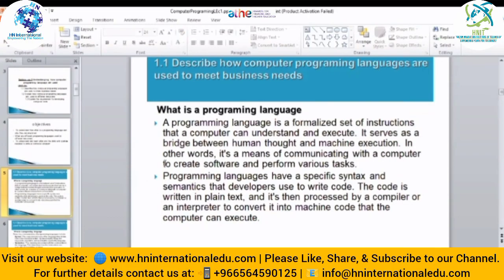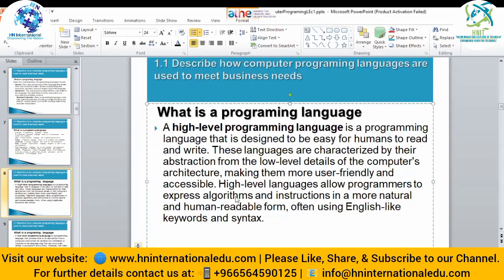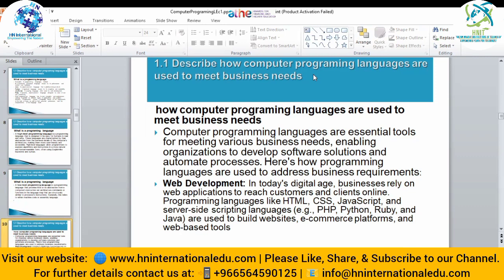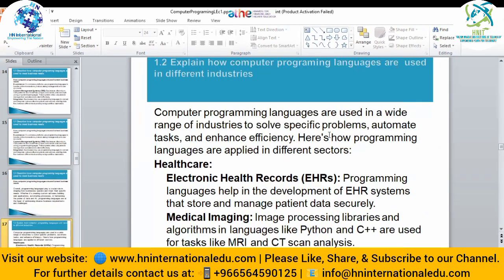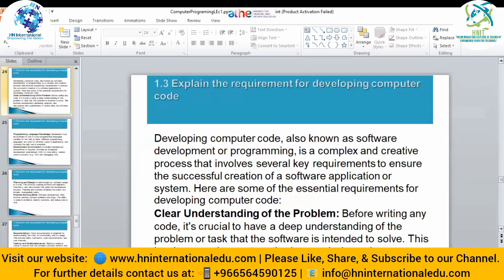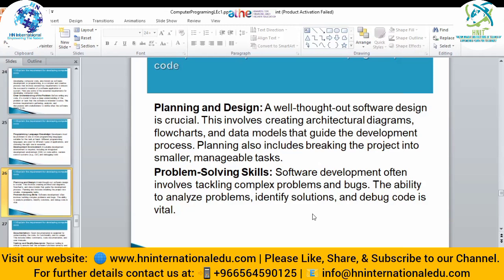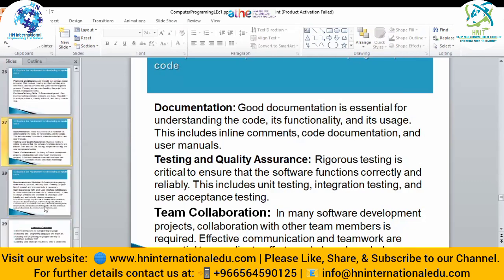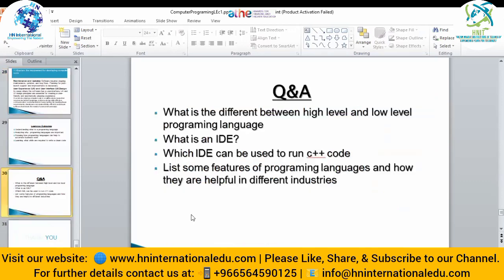Introduction to Computer Programming Lecture No. 01 B2 ATHE Level 3 Computing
➤ MBA
➤ MSc. Information Technology
➤ Accounting
➤ Business & Management
➤ Computing
➤ Education & Training
➤ Health & Social Care
➤ Law